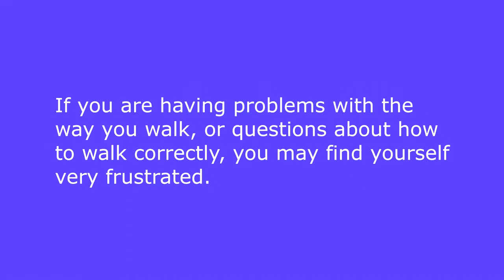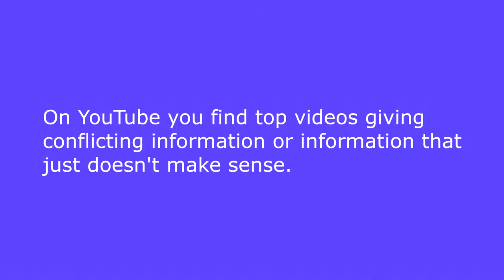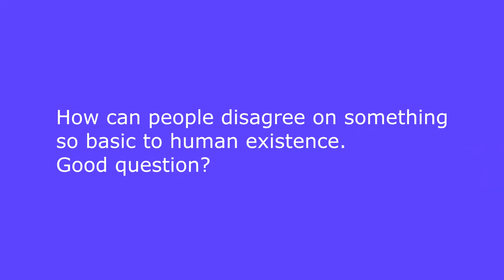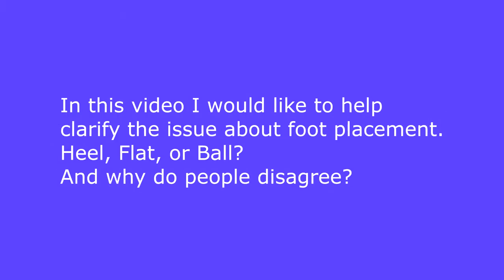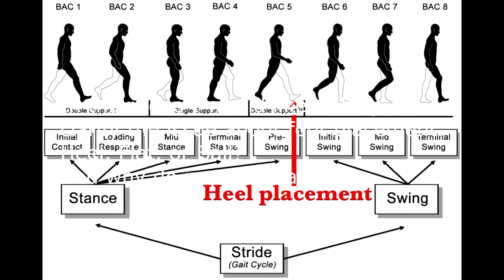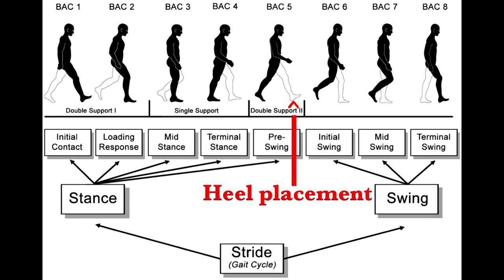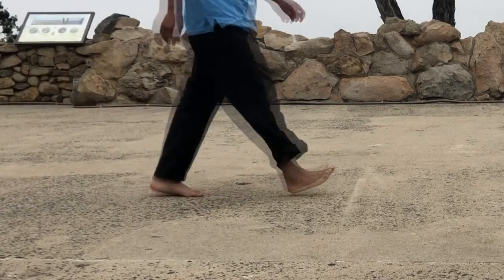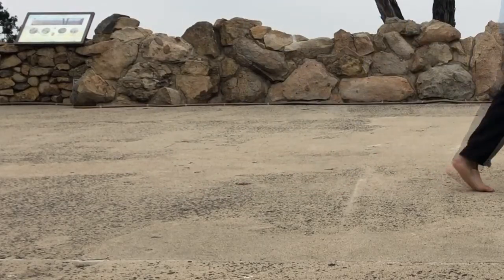The Walking Code: Proper Walking Footwork with Todd Martin MD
This Walking Code video revisits the issue of footwork with walking, adding some additional detail to the discussion. Do we place with our heel, our midfoot, or our ball. This used to be a discussion limited to running technique, but now there are more people advocating that walking should not place on the heel. Why is this discussion happening? Because so many people end up with pain in the feet, knees, hips, and back from walking incorrectly over long periods of time. But is not placing with the heel the correct solution? This video should clarify the issue for you and allow you to feel confident in moving forward on the right path to walking correctly.

When walking on flat ground, we should place on the heel. We should not push the body into the heel. The heel should hover briefly at the end of the swing through, and then be lowered in a controlled fashion. The heel is lowered by the rotation of the core. This is the same core rotation that begins to swing your arm forward. Avoid leaning forward when you walk. That will result in a heavy heel strike. If you practice walking barefoot, that can help you feel the correct heel placement.

Join the new Walking Code Members Community for access to Live Q&As with Dr. Martin, a community forum, the full original Walking Code Course, and access to members only content. The new Walking Code Online Course is now available. This is the best course to learn proper walking and posture mechanics to help prevent poor alignment and wear and tear on your joints.

The book will guide you through the whole Walking Code Course with added information which will help you better understand the material in the videos .

Proper Walking Footwork
1. Place the heel in a gentle and controlled fashion. Do not push the heel into the ground
2. Roll forward on the foot while engaging your lower abs to level your pelvis
3. Keep the spine completely vertical as you shift weight onto the whole foot
4. When your foot reaches the flat position, lift forward from the hip to begin the swing through of the rear leg
5. Always maintain a feeling of gliding, not pushing, as you walk

This book closely following the whole Walking Code Online Course. You can get the book by itself or get it included with a subscription to the Walking Code Online Course.

This video is part of The Walking Code Online Course that I created 7 years ago and have continued to update with more instructions to help you move fluidly, move with confidence, and most importantly, move without pain. You can find the full Walking Code Course at ToddMartinMD.com. The Walking Code, as well as The Tai Chi Code, are based on an analysis of the core movement energies on which Tai Chi are based. These same core movement energies and principles can be applied to most other basic activities, walking being just one of them. By learning the code you can improve your conscious, mindful movement and correct movement mistakes that could ultimately lead to chronic pain.